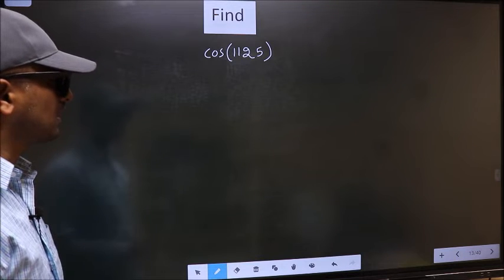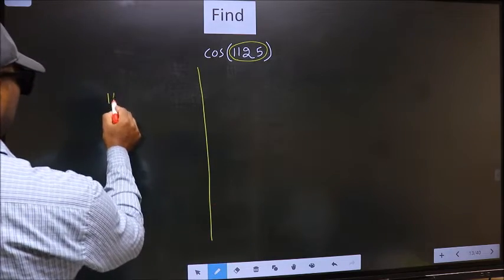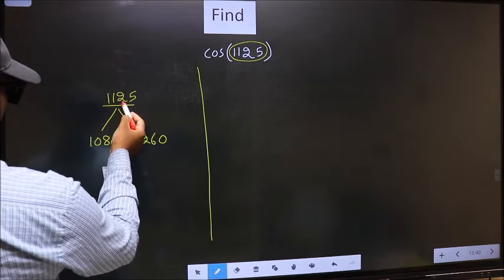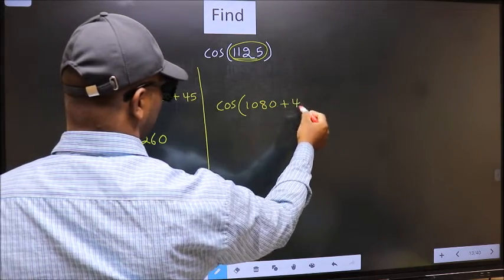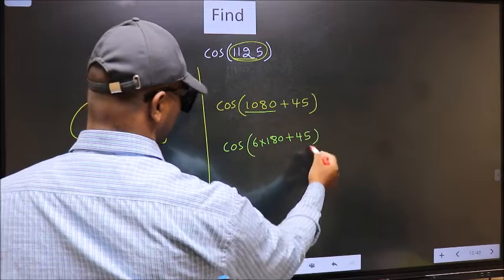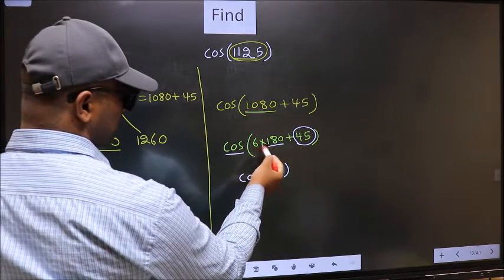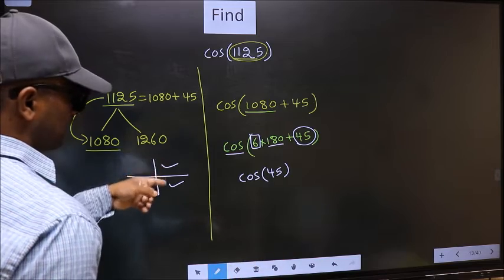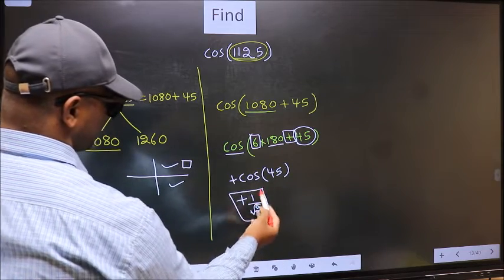Find trigonometry angle cos⁡(1125) = ?